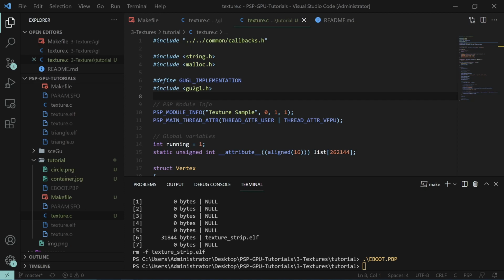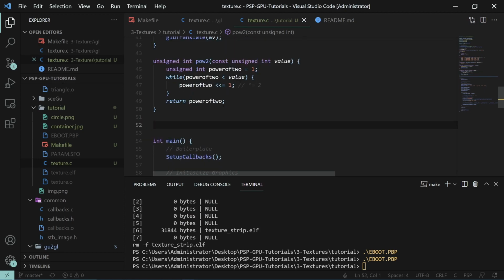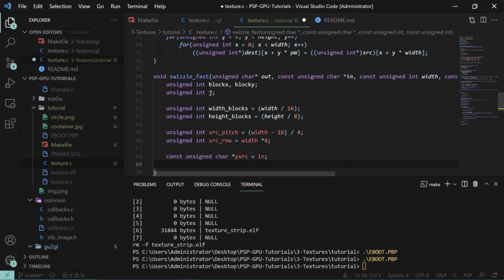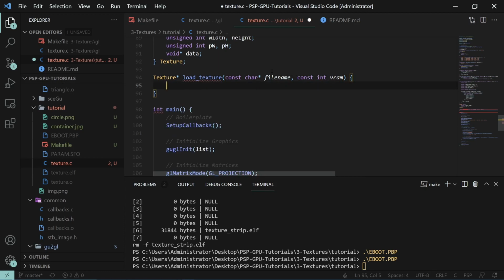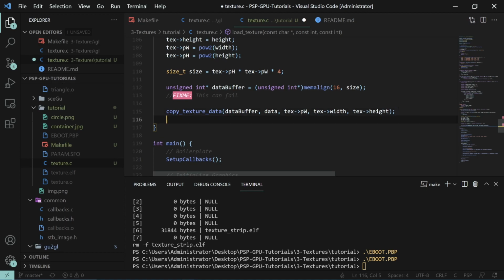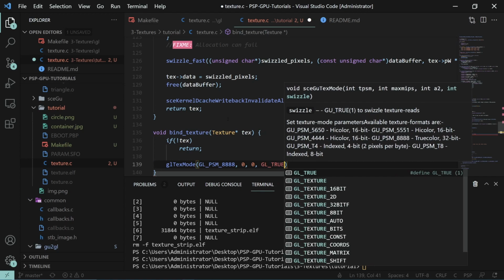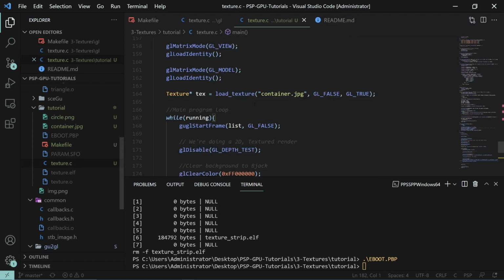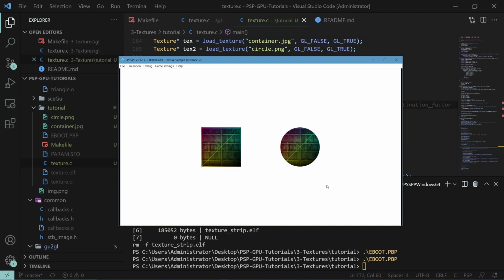PSP Graphics Programming Tutorial #3: Textures!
In this tutorial we will be walking through rendering textured objects on the PSP! We will be using GU2GL, the sceGu to OpenGL wrapper for PSP Programming. Additionally, we will talk about transparency, blending, and how to do it on the PSP GPU!

Introduction: 0:00
Using STB Image: 0:45
Extending our Vertices: 1:55
Helper Functions: 2:52
Swizzling: 5:36
Loading a Texture: 11:02
Binding Texture: 18:52
Putting it together : 22:32
Result: 23:05
Setting up Blending: 23:21
Result 2: 26:13
Conclusion: 27:23